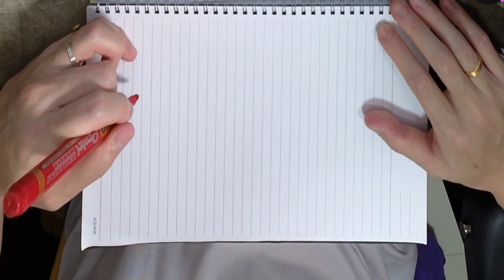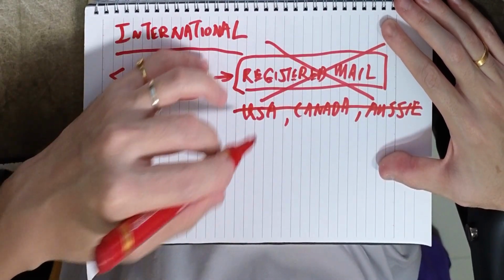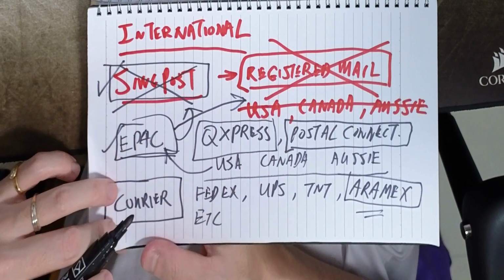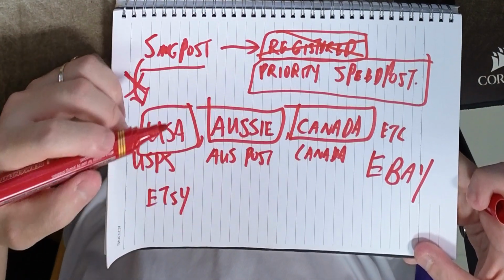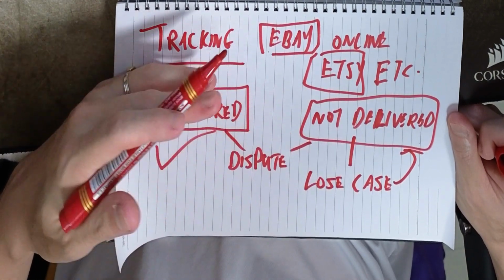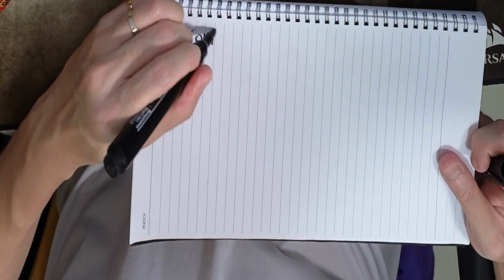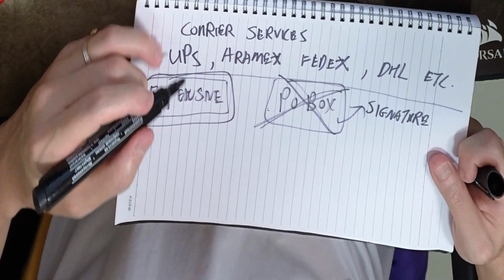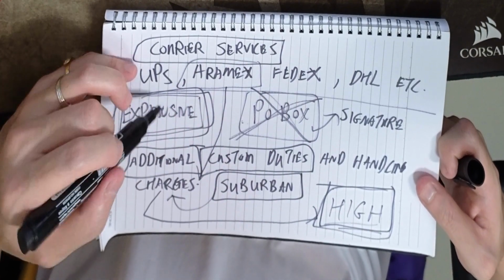Why Your Shipping Method Matters As An International Reseller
In This video I Illustrate to you all the shipping services that are available to you as an international seller primarily based in Singapore, and Why I use one of them as the MAIN shipping service. This video is a follow up to my previous video touching on the methods I use for my eBay business. This can apply to all Singapore Based sellers who wish to  send or ship internationally.

Timestamp below:
Intro 00:00
What Shipping Methods are available 01:19
DO NOT USE Singpost 05:14
Why Tracking Matters 07:30
The Main Shipping Method I Use 09:05
Issues With Courier Services 10:35
Outro 14:00
Munk Munk 15:00

I not only create reaction videos, we do unboxing, vlogs, adventures, basically anything Munk Munk and family are interested in, and would like to share with the world! one baby step at a time!

Support Us! Buy Us A Coffee!

and yes we will also gossip and talk about what is happening in Singapore too!

A place for updates, in relation to what MunkMunk and his family is up to. We also do Vlogs/Adventures, Reviews/tips, Toys and Games!

Music from Uppbeat (free for Creators!)